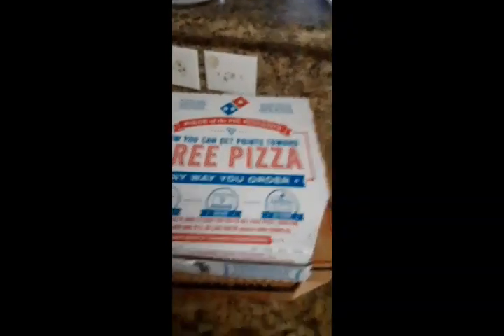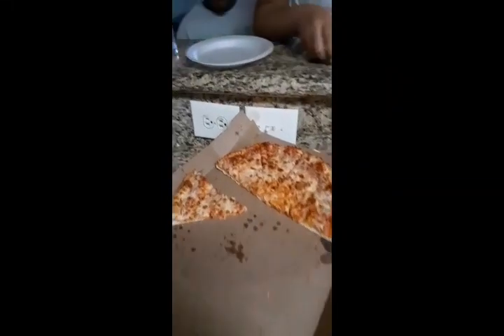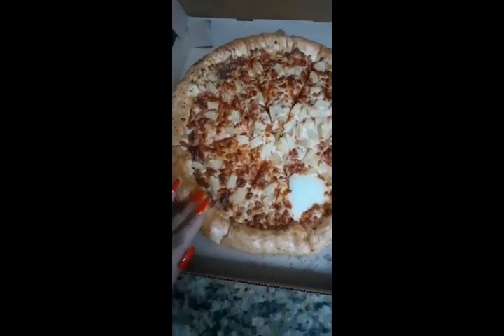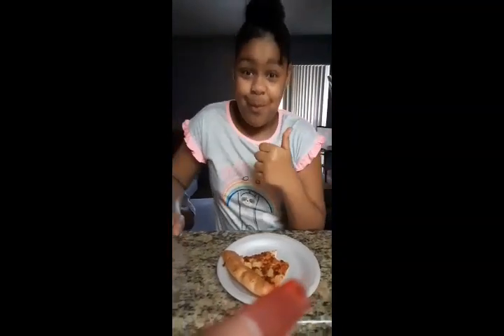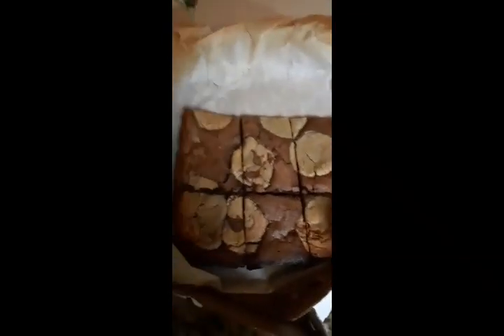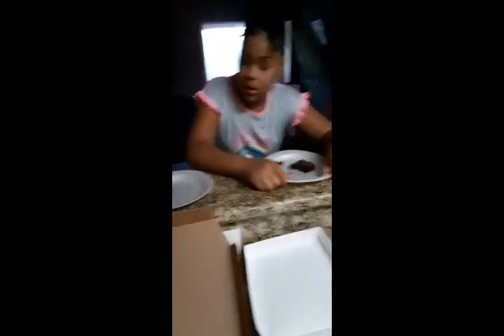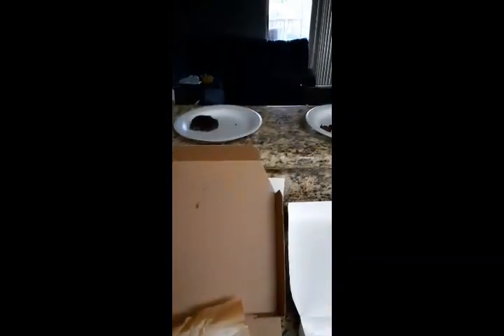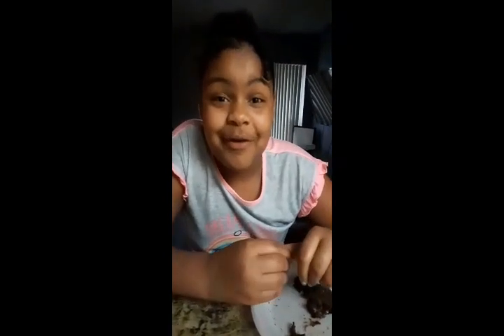DOMINO'S VS. PIZZA HUT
FUN FAMILY REVIEWING PIZZA HUT AND DOMINO'S PIZZA TO DECIDE WHICH ONE IS BETTER.